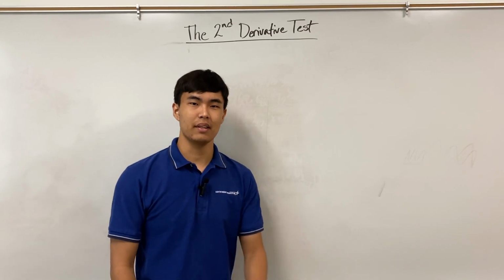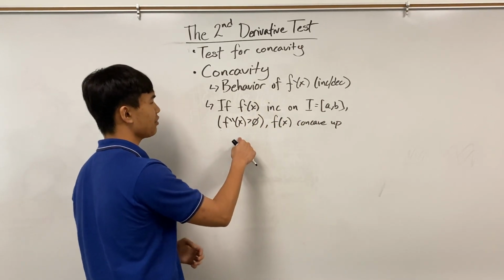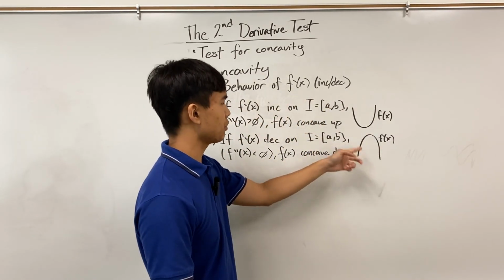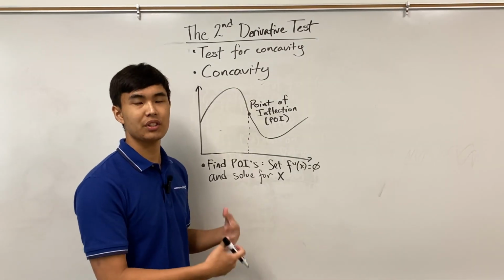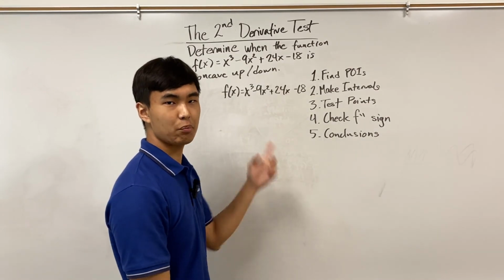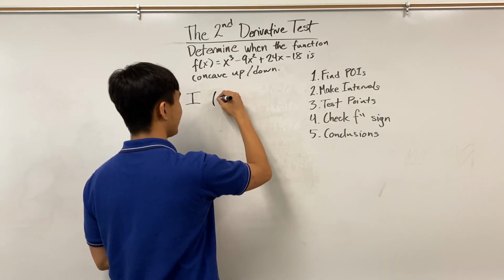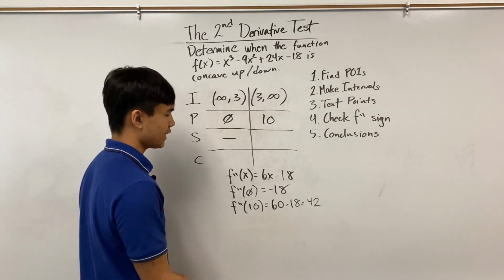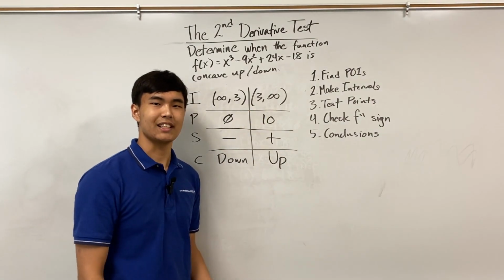The Second Derivative Test (FAST and EASY)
Covers the definition of concavity, points of inflection, and finding intervals where functions are concave up or down.

0:00 Concavity
0:53 Points of Inflection
1:22 Example Problem